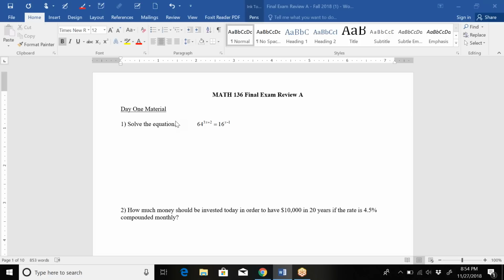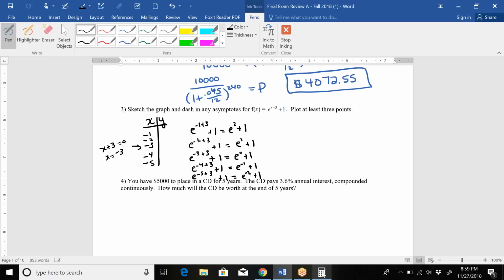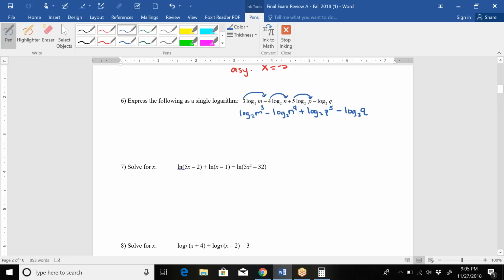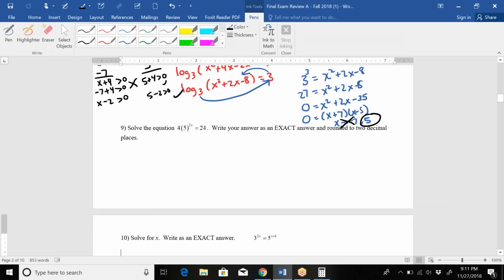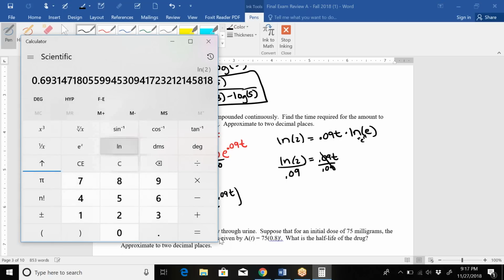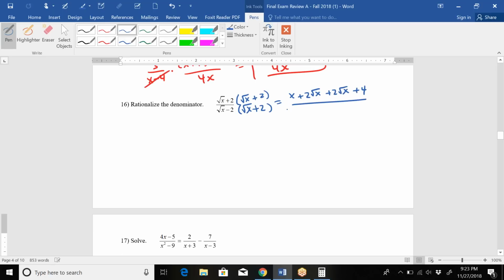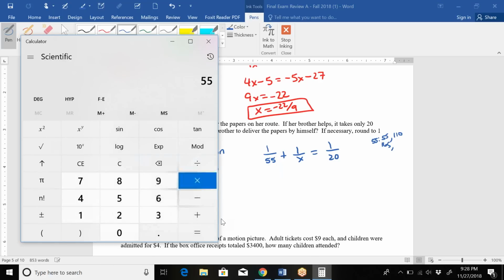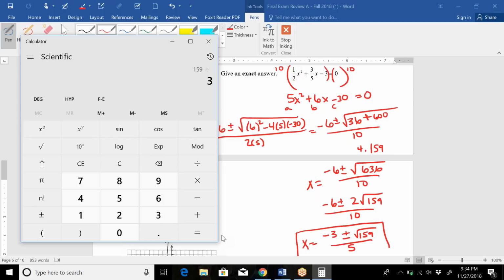Math 136 Day 1 Final Exam Review A